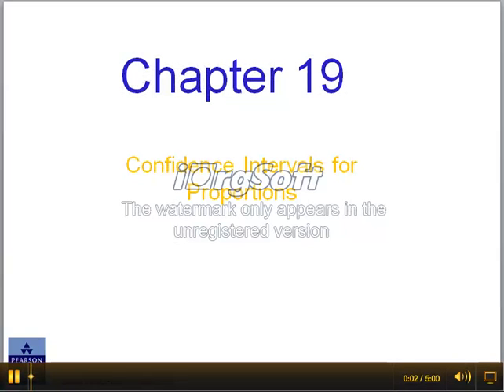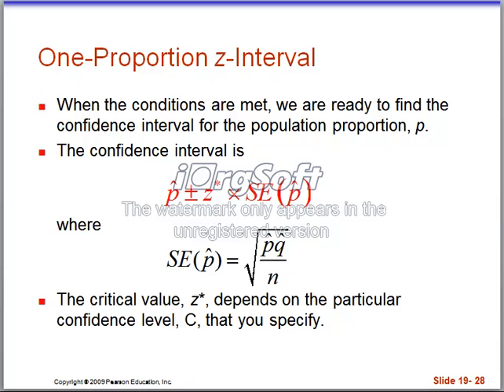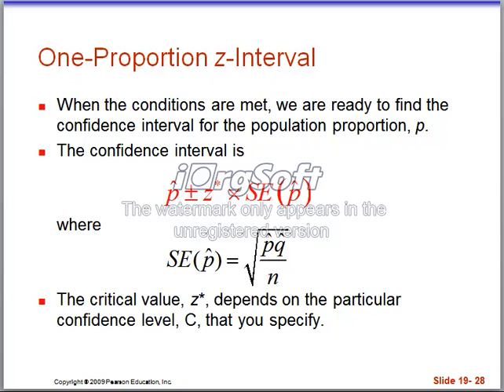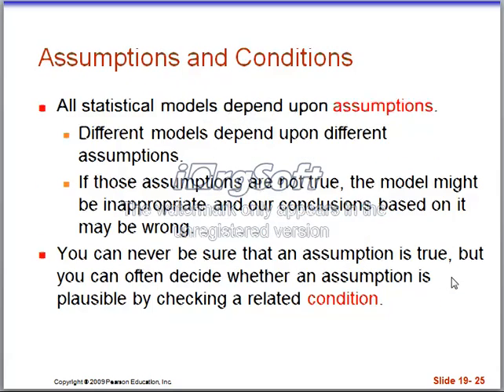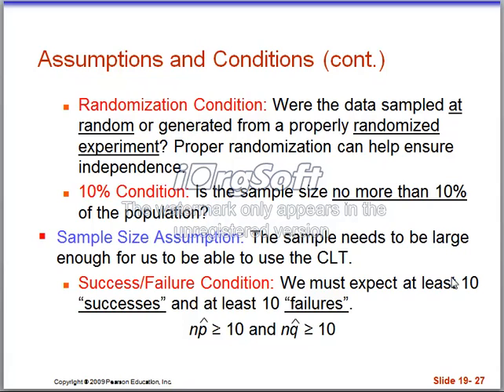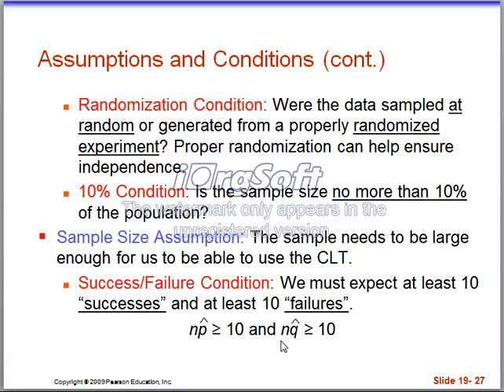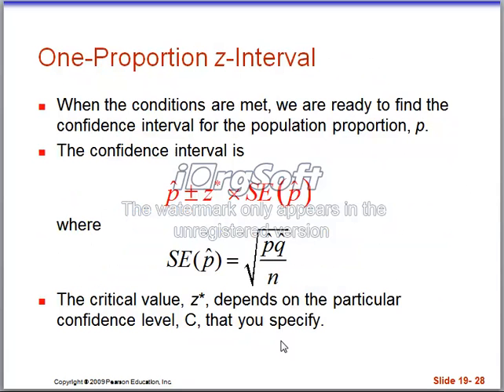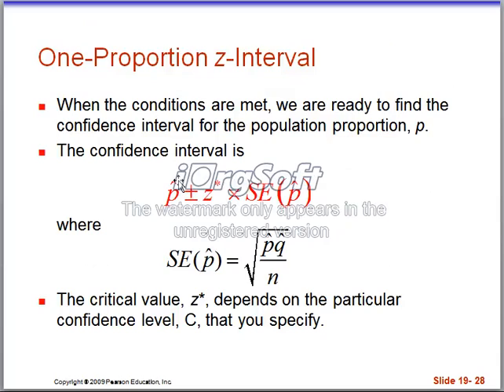Chapter 19 Review